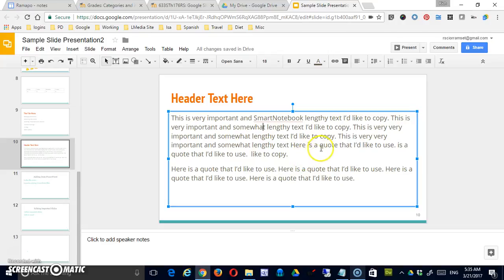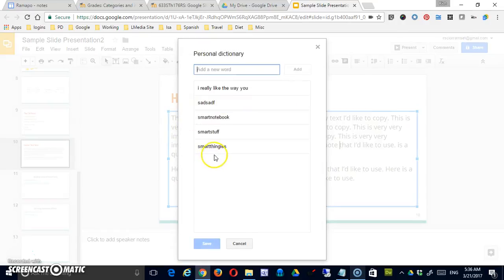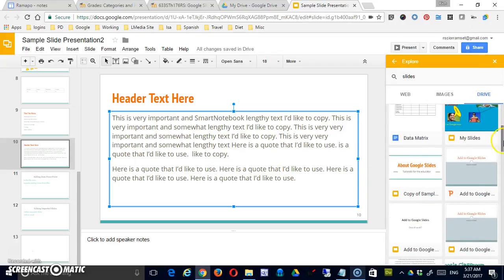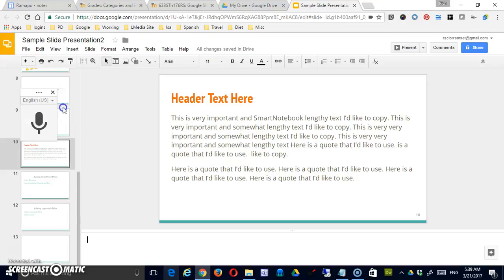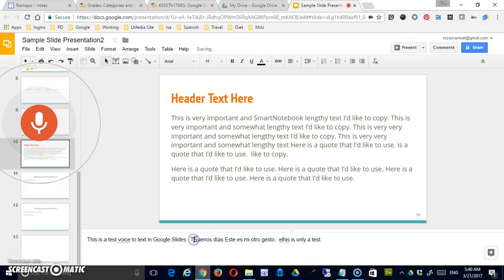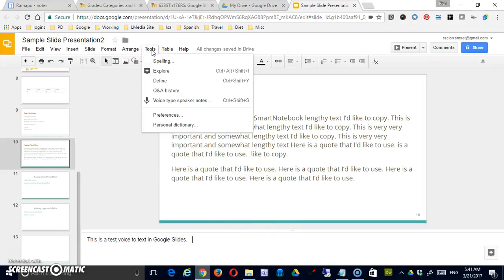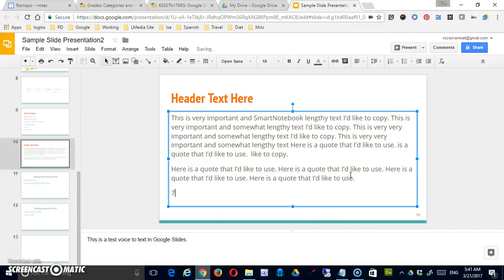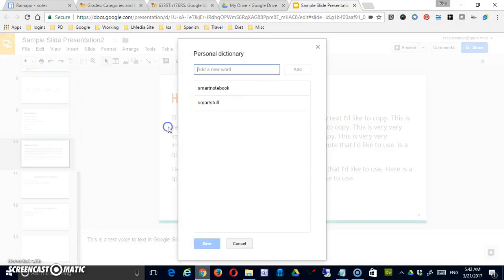The New Google Slides: Tools Menu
In this video we will explore tools available in Google Slides to help with research, spelling and other tasks.